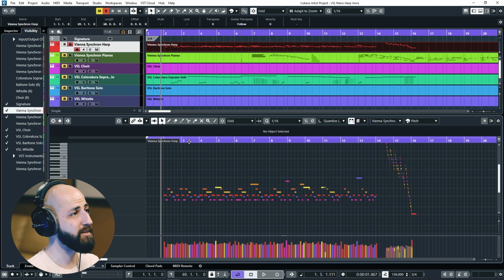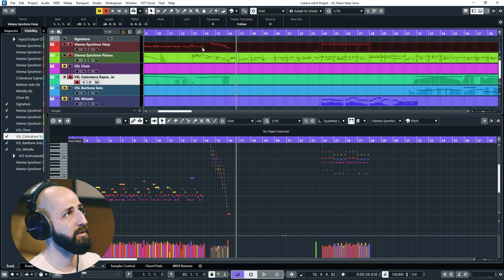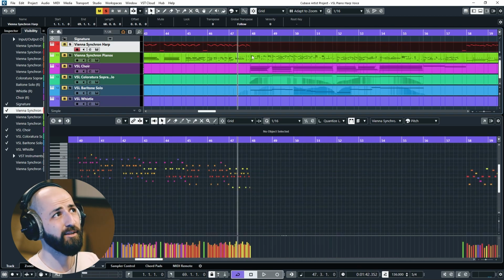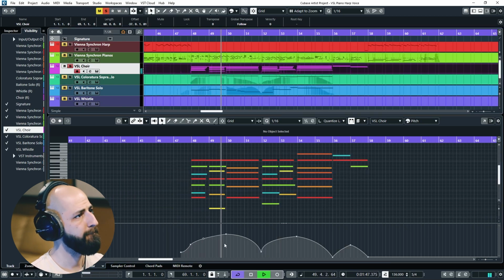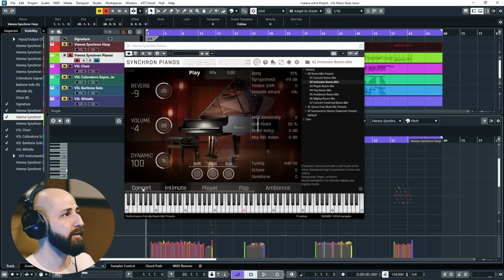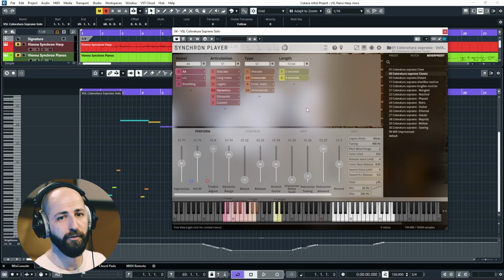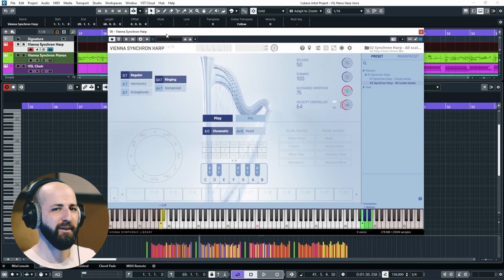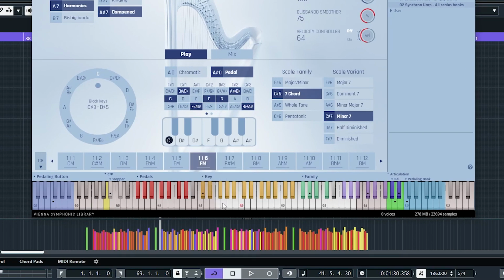VSL Composition Demo and Walkthrough | Synchron Harp, Piano, Voices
VSL (Vienna Symphonic Library) @ViennaSymphonicLibrary
In this video I demo one of my latest compositions inspired by and exclusively feature the harp, piano, and voice libraries from VSL Synchron. I loved making this video and walking you through the process/experience of working with these amazingly detailed, precise sample libraries.

00:00 Introduction
00:15 Screencast Composition
02:33 Composition Breakdown
08:44 Synchron Bösendorfer Imperial
09:52 Synchron Pianos Mixing Options
10:53 SYNCHRON-ized Voices
12:22 SY Harp Player
14:36 Summary

Filming gear:
📷 Canon EOS 6D Mark II
📷 Canon EOS 70D
📷 iPhone 13 Pro Max
🎤 Shure KSM137
🎤 Movo VXR10 for iPhone

Studio gear:
📺 Dell 43" Screen
🔊 Adam Audio T7V
🎹 M-Audio Oxygen 49 Pro
🖱 Logitech MX Master 3S
⌨ Logitech K845ch Mechanical Keyboard
🔌 Furman Power Conditioner

🌎 SOCIAL MEDIA 🌎